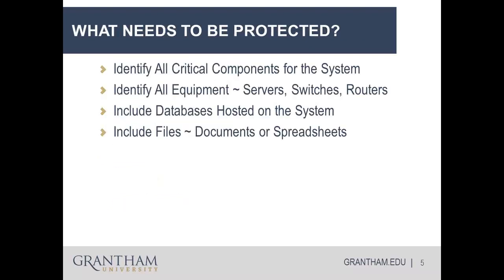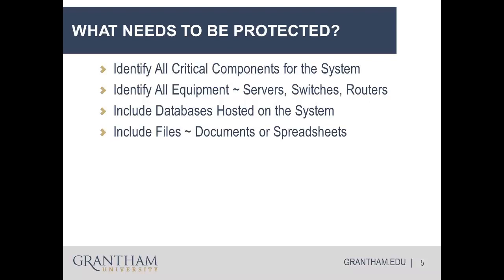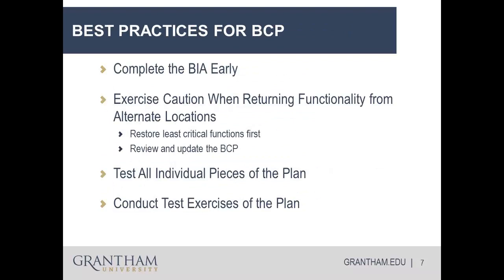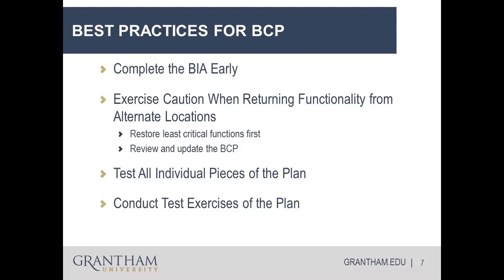Disaster Recovery - Week 1 Video Lecture